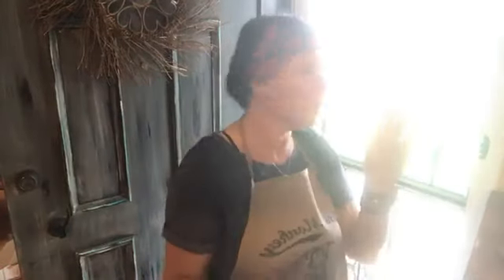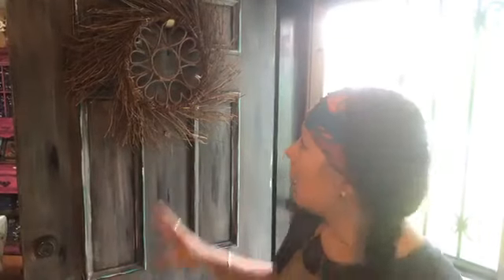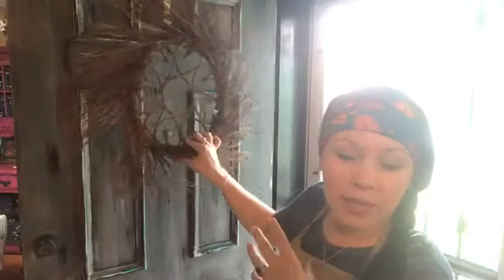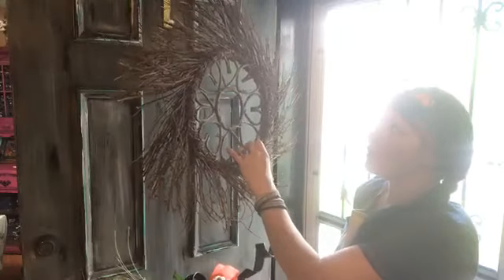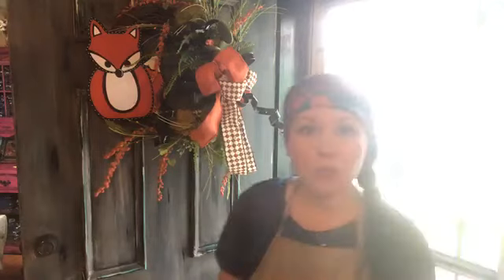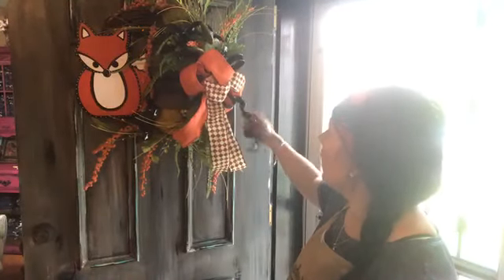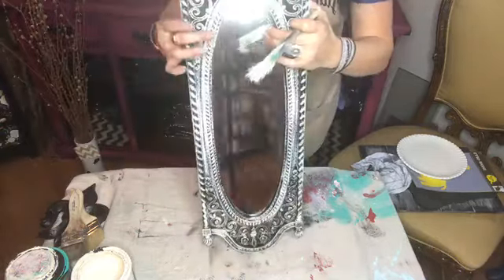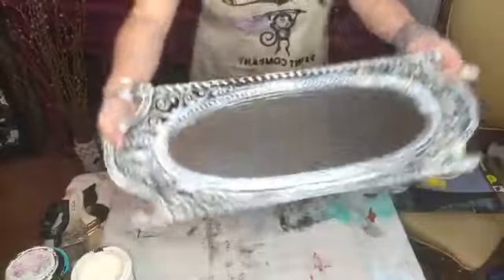How To Dry Brush Paint For A Distressed Look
Sonia Miller of Junk Monkey Paint Company shows us how to dry brush with paint to get a beautiful distressed effect.

Wondering how to get a shabby distressed finish on your furniture? This will be a helpful video for you!